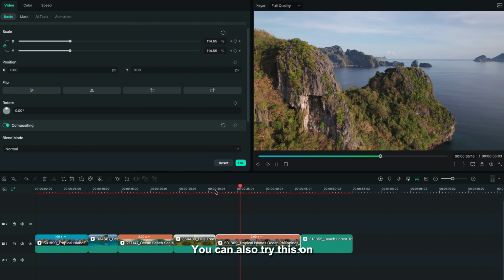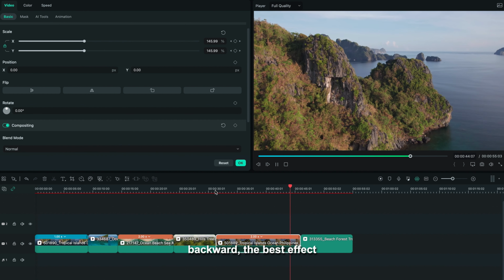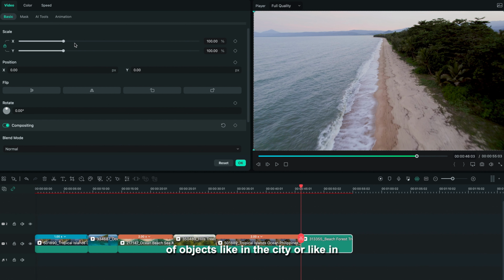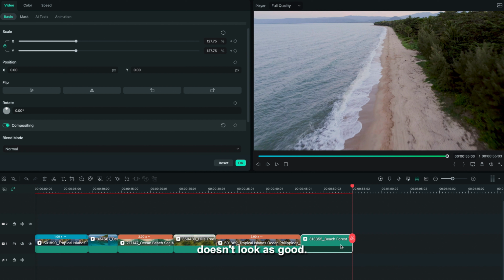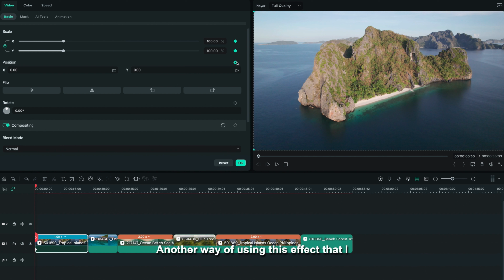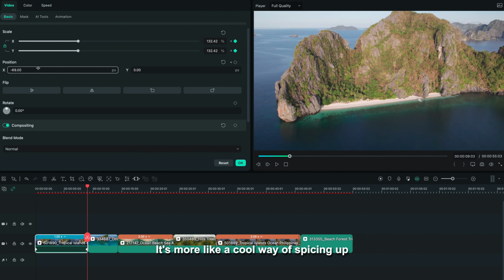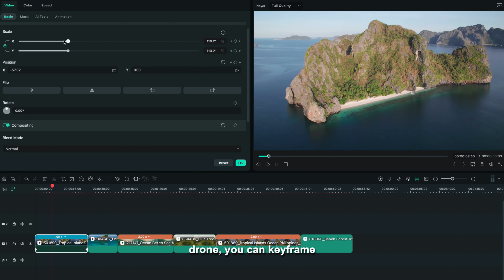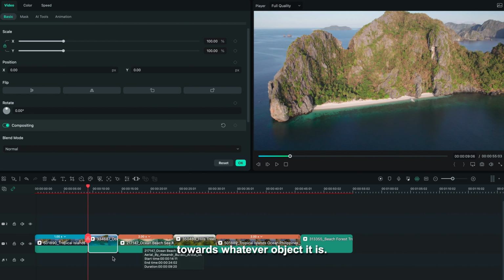Spice Up Your Drone Shots with Keyframes【Master Class】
+Preset Templates
+AI Copywriting
+AI Image
+Masking
+Auto Synchronization
+Audio Visualizer
+And more...